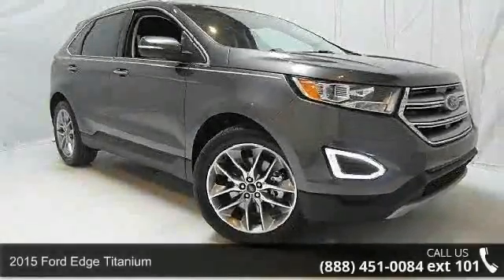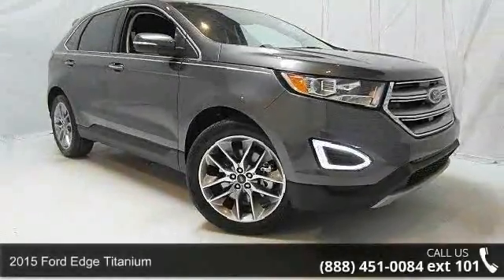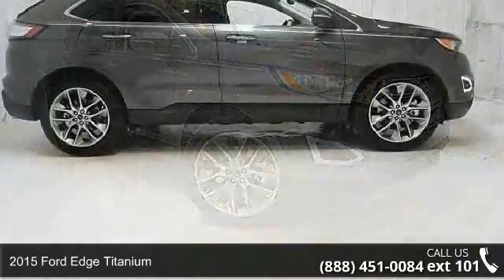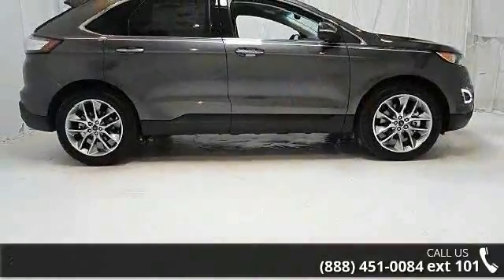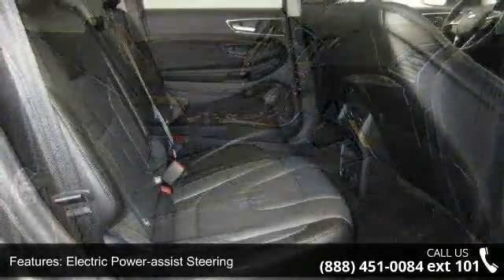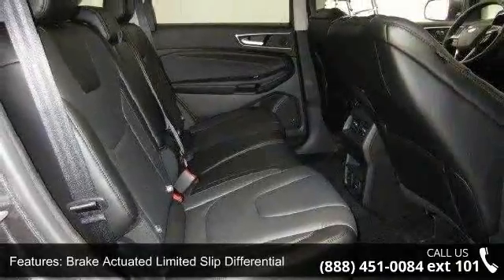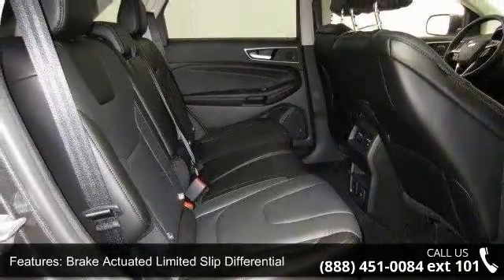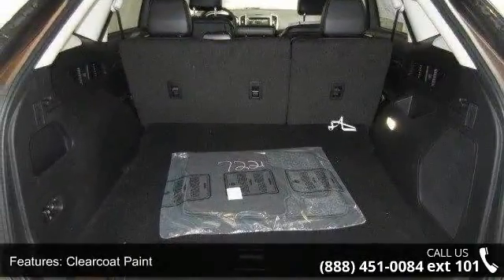2015 Ford Edge Titanium - Kelly Car - Emmaus, PA 18049